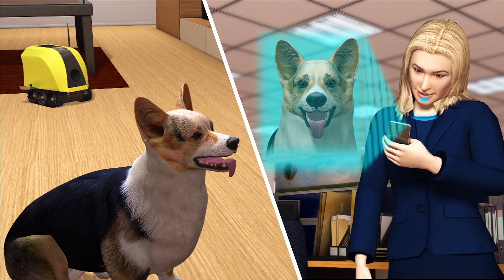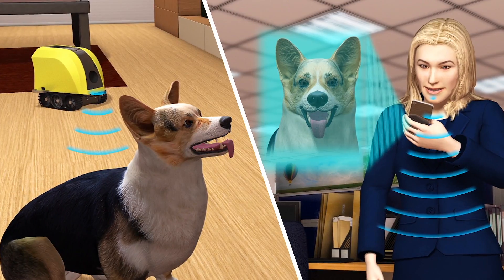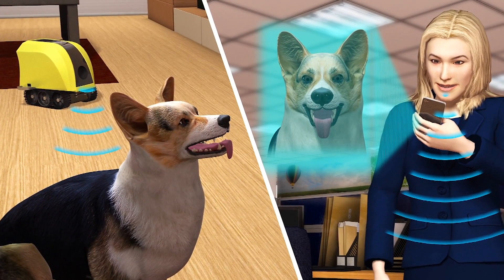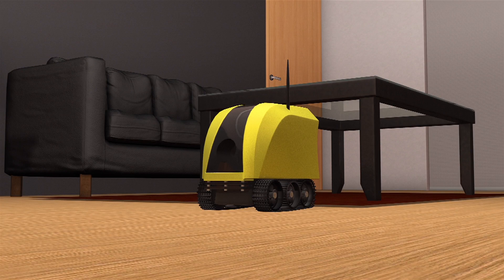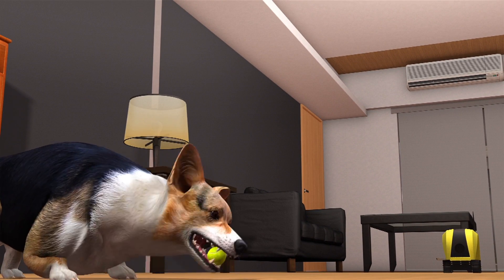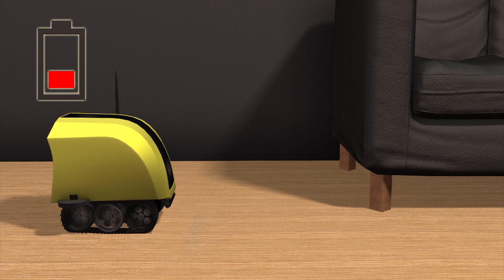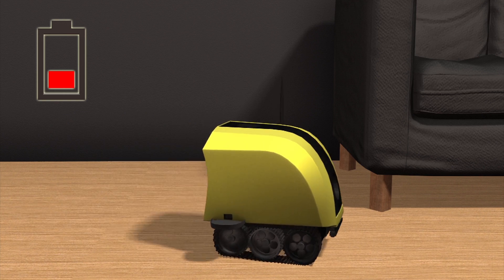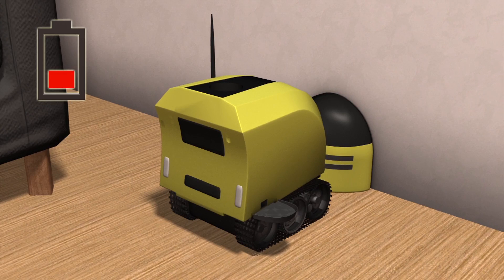Robot designed to feed and play with your pets when you're away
RESTRICTIONS: NONE

A Los Angeles-based startup company has developed a pet companion robot called 'Anthouse' that can look after pets while the owners are away.

Pet owners can remotely control the robot via an app. The app allows them to steer the robot, see their pets in real time and talk to them via a built-in speaker.

The robot can launch projectiles such as tennis balls for the pets to chase after. It can also dispense treats for the pets.

When the battery gets low, the robot returns to a wireless charging station automatically. The charging time is four hours.

It is equipped with infra-red detection system that enables it to navigate without running into obstacles.

The company is currently raising funds for the robot on Kickstarter. It has raised about 20% of its $50,000 goal.

RUNDOWN SHOWS:
1. User remotely controls the robot, sees and talks to pet via the robot
2. The robot launches tennis ball
3. The robot feeds the pet
4. The robot returns to charging station when battery is low

VOICEOVER (in English):

"Pet owners can remotely control the Anthouse robot via an app. The app allows them to steer the robot, see their pets in real time and talk to them via a built-in speaker."

"The robot is also designed to launch projectiles such as tennis balls for the pets to chase after."

"It also dispenses treats for the pets."

"When the battery is low, the robot automatically returns to its wireless charging station. It is equipped with infrared detection system that enables it to navigate without running into obstacles."